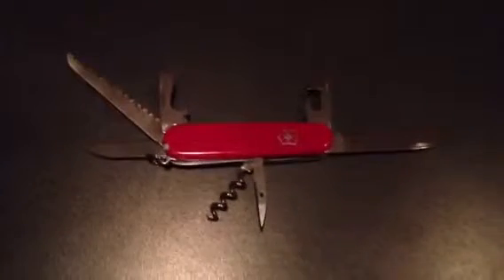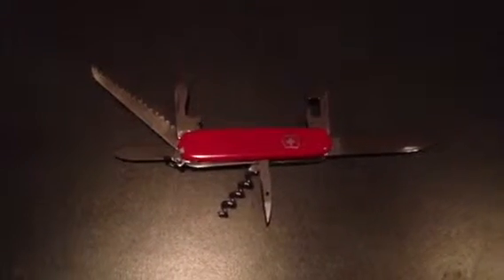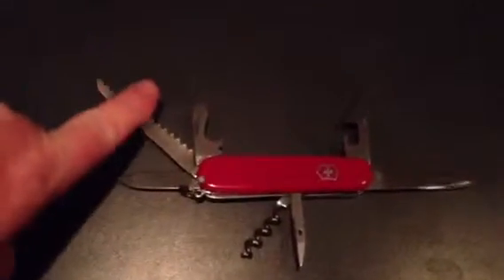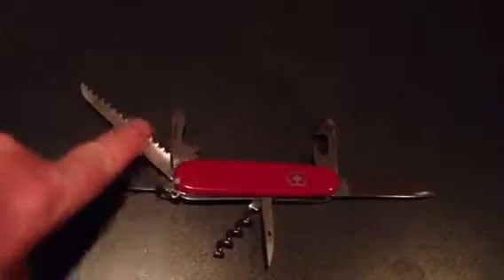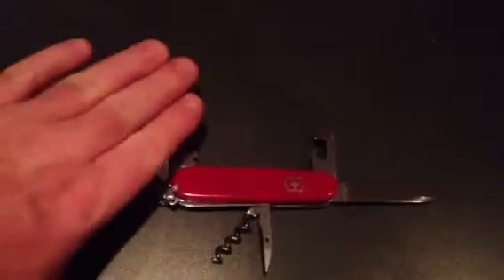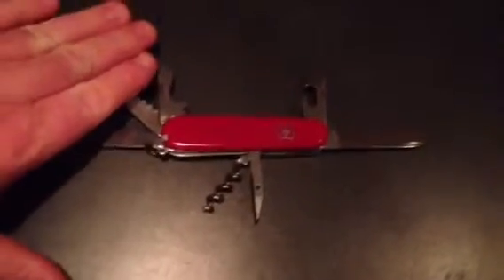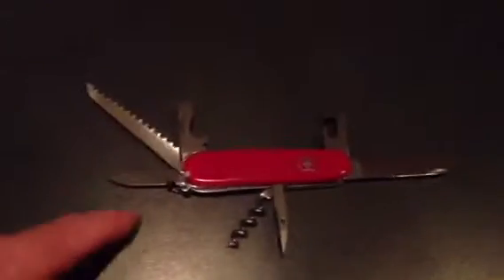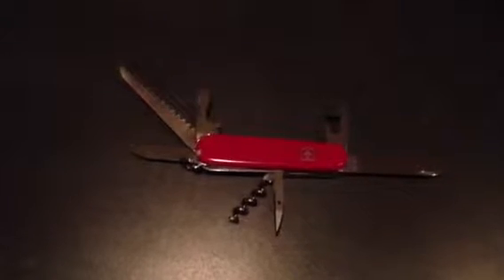New Knife Bonus! 10 3 13